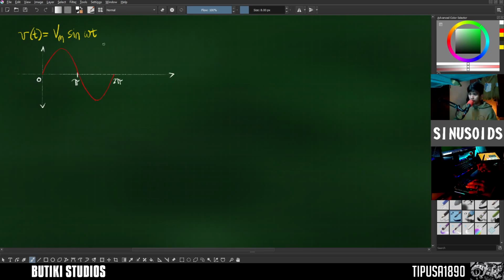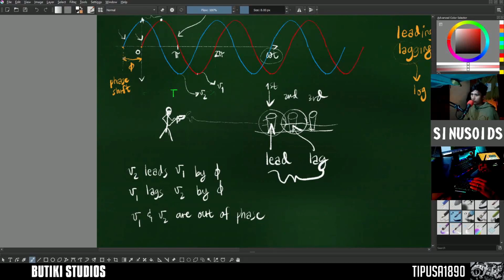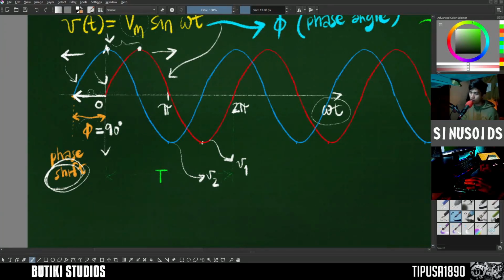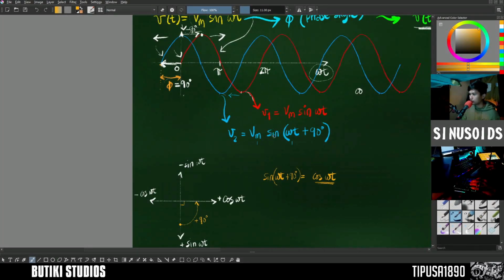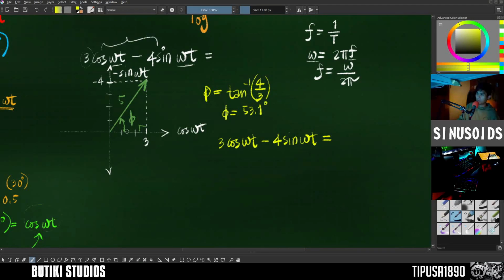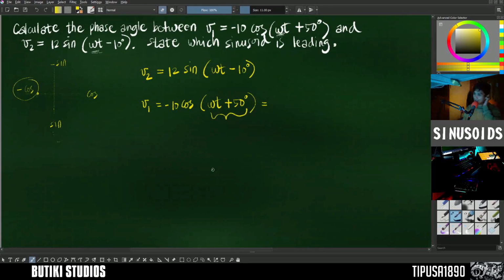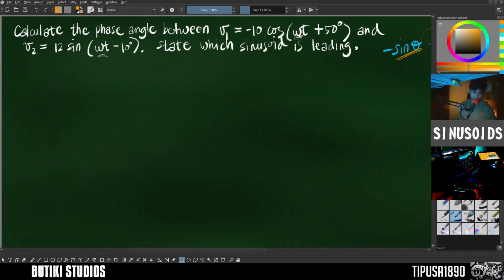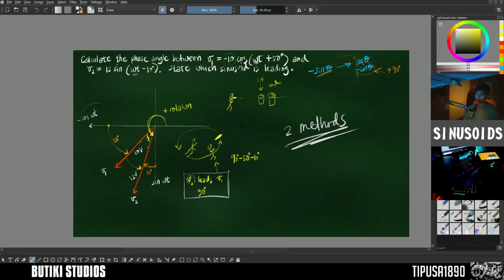Circuits Two -- Sinusoids -- Part 2 -- Binisaya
medyo libog